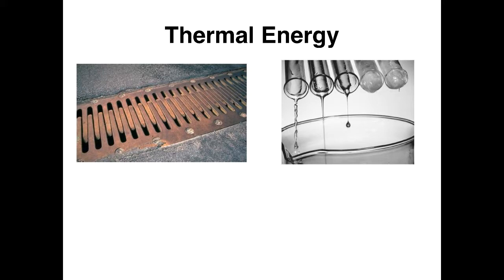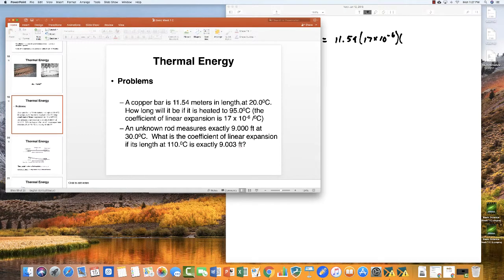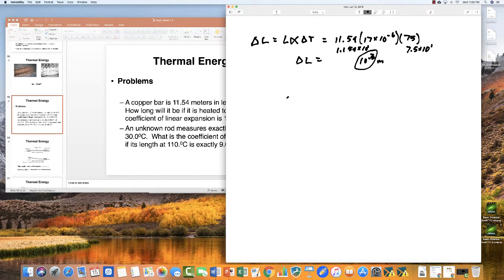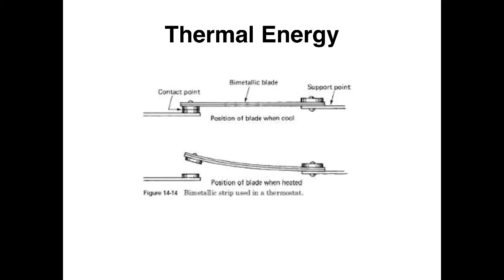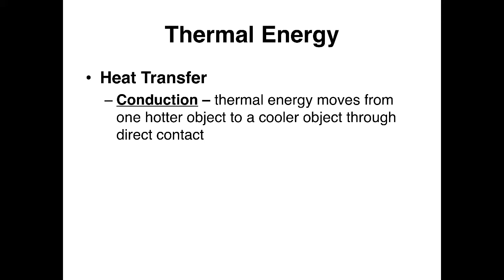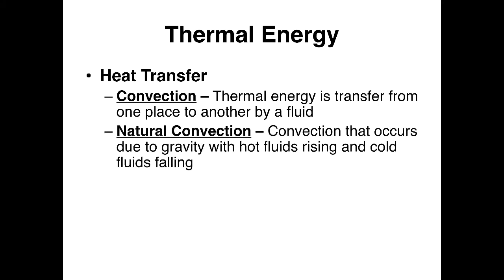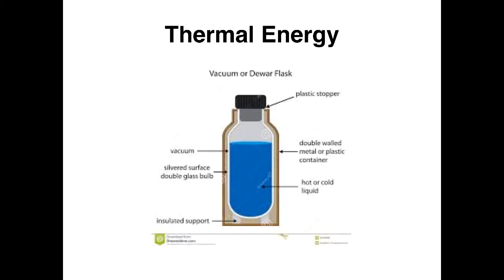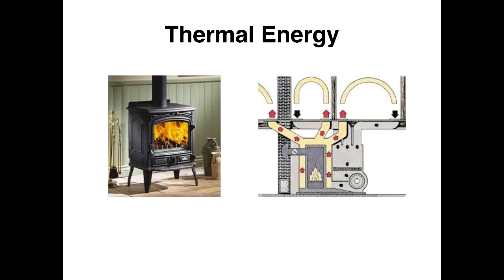Mars Hill Basic Science Week 1 C Part 3